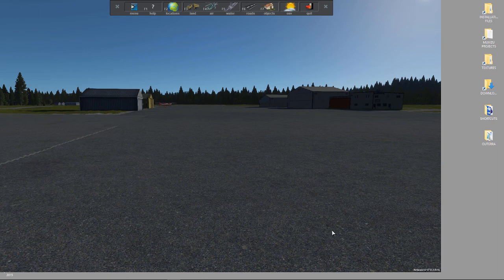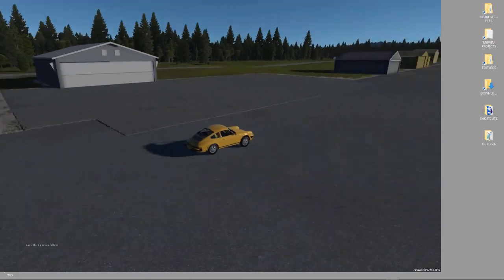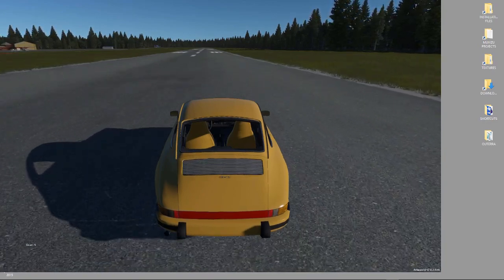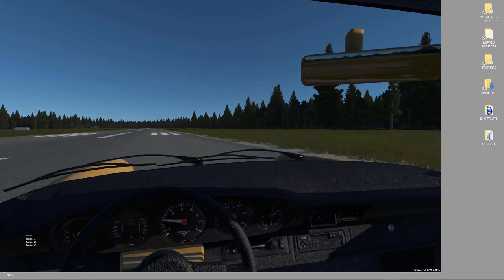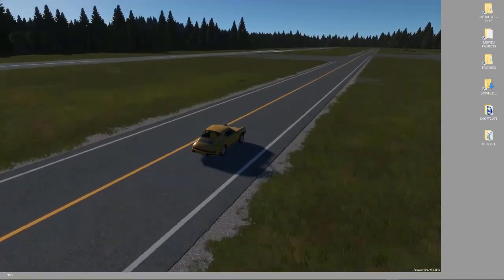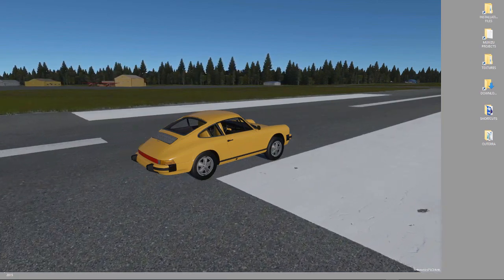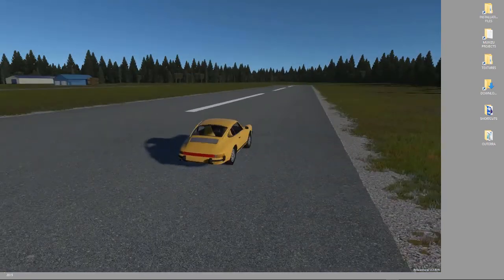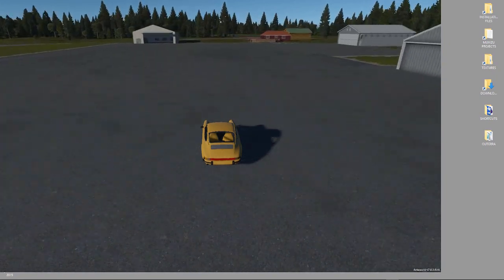Vehicles in Outerra as potential tools for animation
In this video we spawn one of the land vehicles that comes as part of the Outerra Anteworld game package, and explore how the keyboard is used to drive it, turn on lights, etc.

This video is part of a series that explores ways in which the Outerra game engine might be useful to animators.

A list of the keyboard commands used with Outerra land vehicles is available